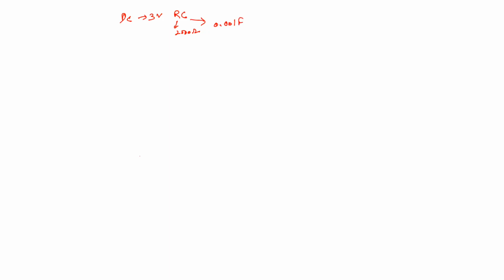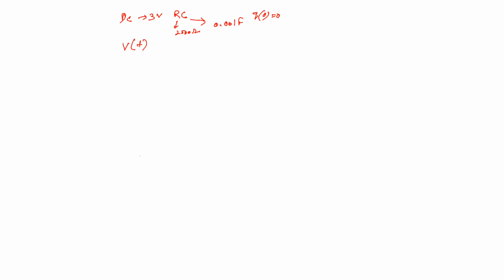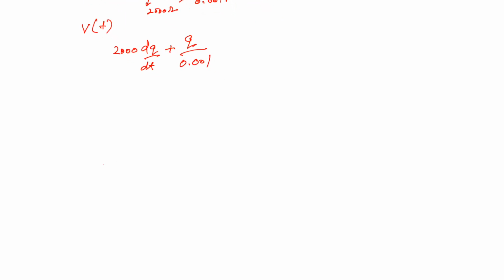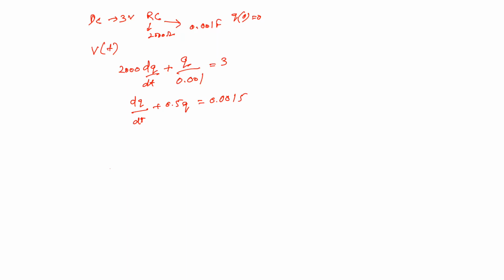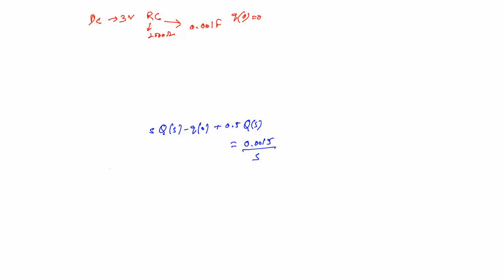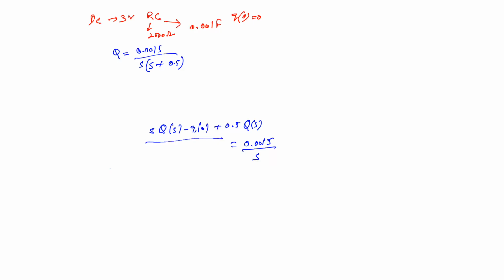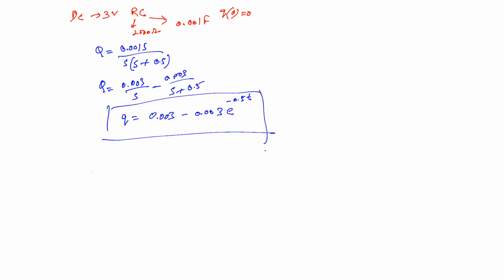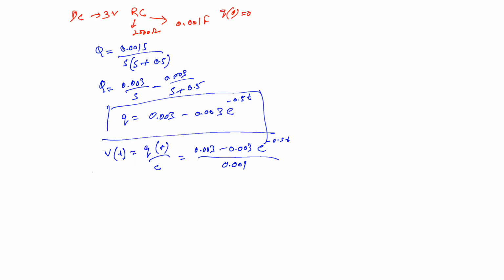Ch2 Module 4 Laplace Transform